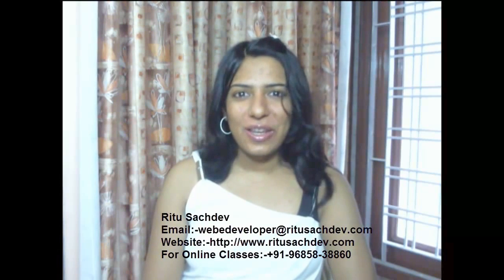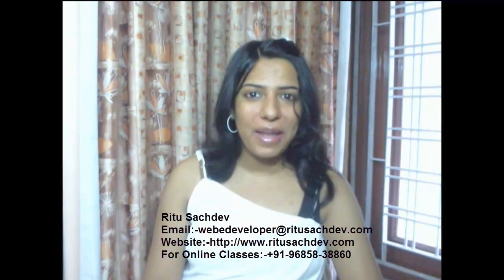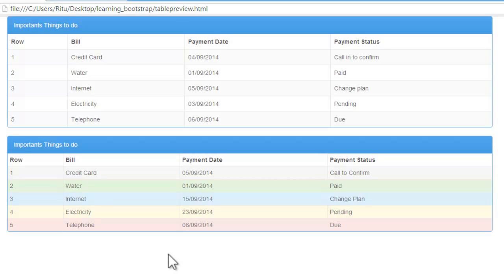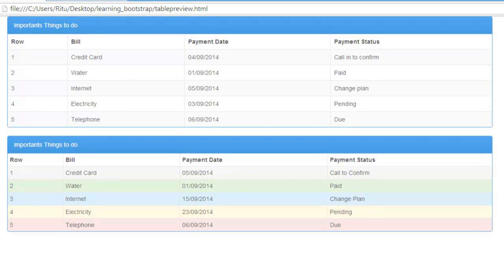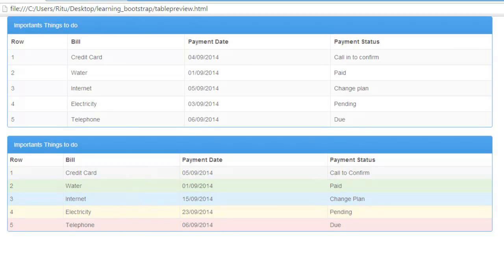6)Bootstrap 3 Creating Stylish Tables and Panels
Creating Beautiful Tables and Panels in Bootstrap 3.2.0